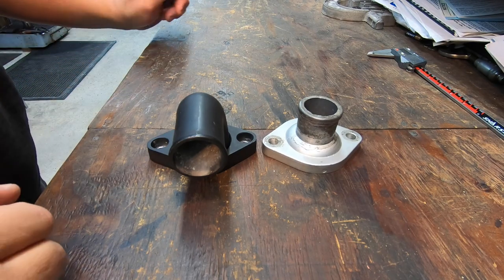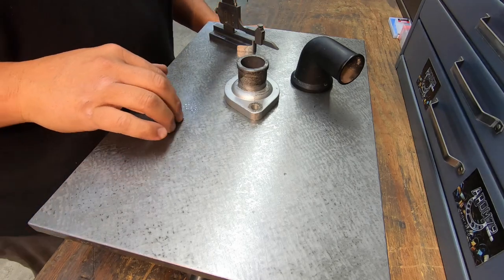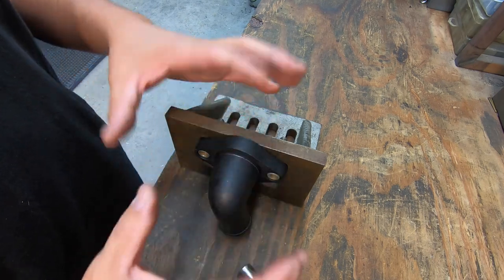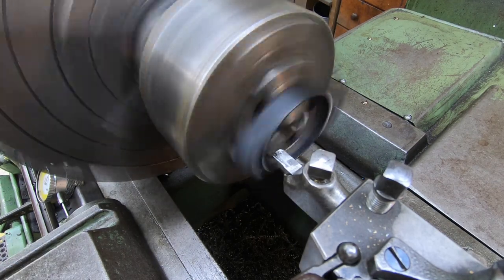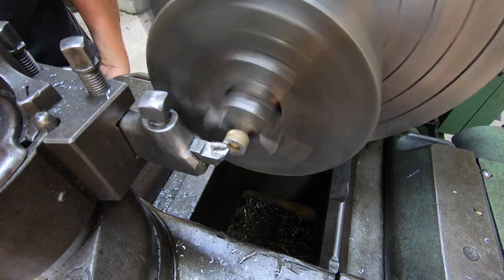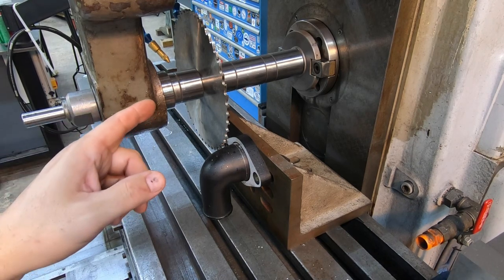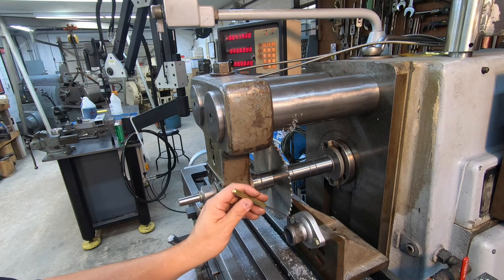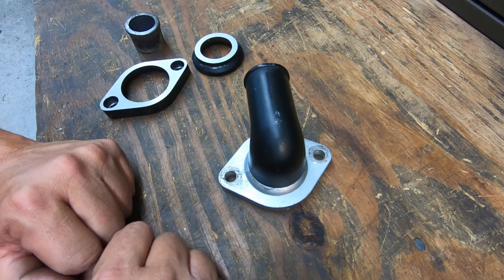SNS 328 Part 1: Machining a Custom Mopar Water Neck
This is a collaboration job I'm helping out with for my cousin Alex @TheGasTap Alex has been building a 69 Valiant the past few years which can be seen on his channel. Because of the air inlet pipe he's needing a 90 degree water neck. He's got two on hand and asked me if we could make one out of both of them. So that's what I did. In this video I show you the way I decided to fixture the two parts and cut them to the length needed. In the next video I will share the welding, which proved to be a bit challenging.